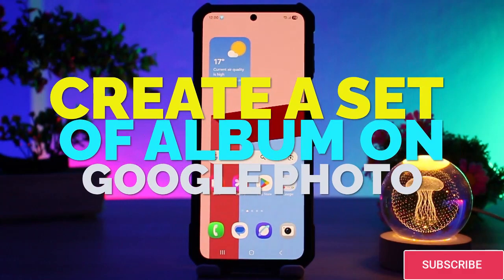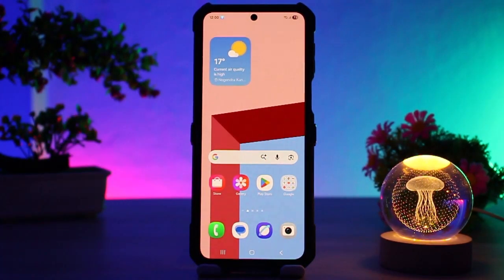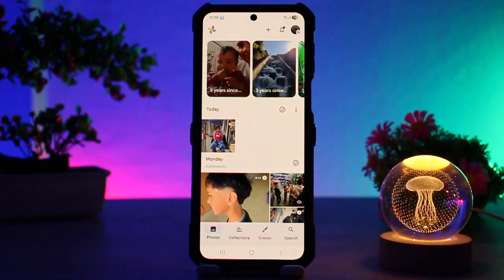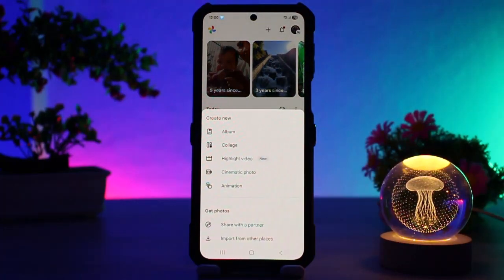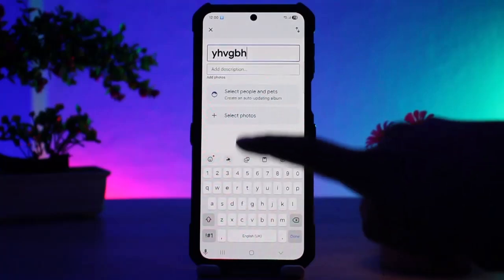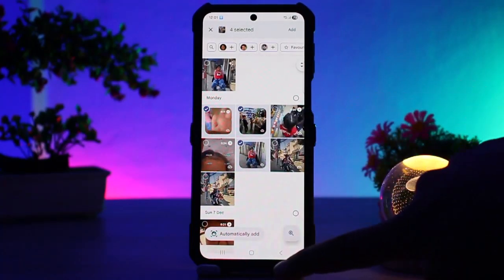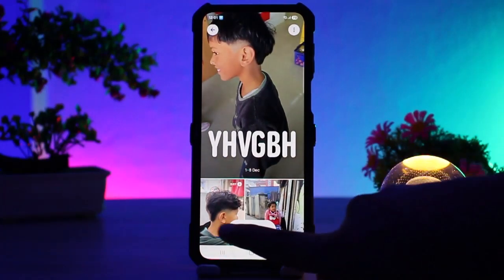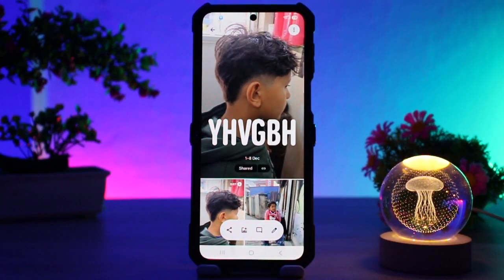Google Photos: How to Make a Shared Album Easily - 2026